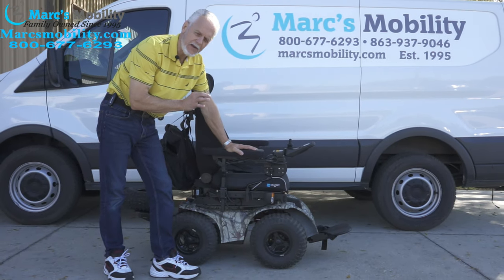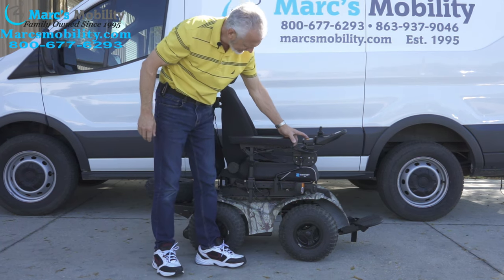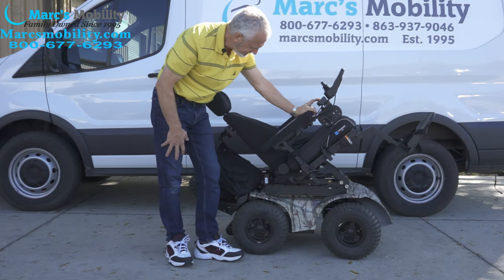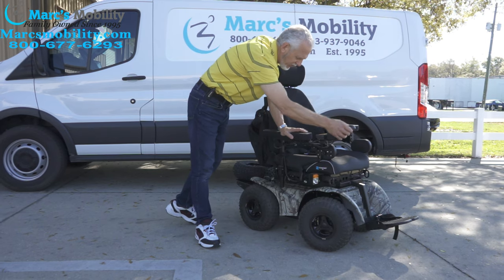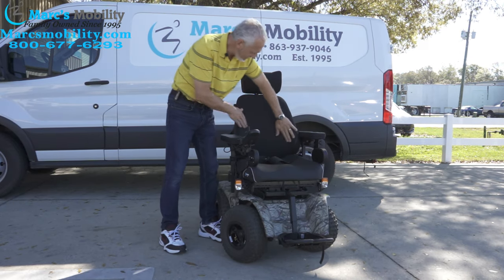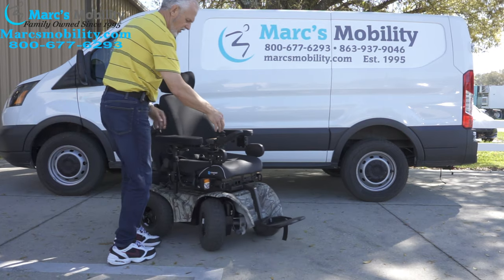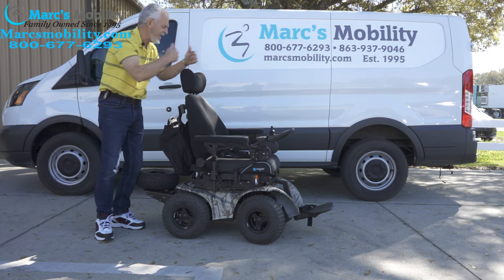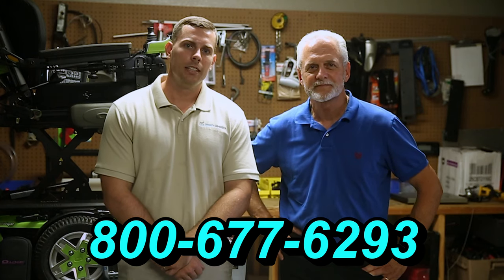X8 4x4 Off Road Extreme Beach Power Chair - Review #3233 - Innovation in Motion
Magic Mobility X8 Extreme 4x4 Off Road Power Chair:
This Magic Mobility Extreme X8 is in Like New Condition and has 3 miles of use. This off road power chair features a 19 x 19 seat and has a weight capacity of up to 400 Lbs. The X8 has (4) very powerful 700W motors and goes up to 6.2 MPH. This unit comes with a saftey belt,  light kit and much more! This X8 has a 12 inch electric seat lift and electric tilt. The X8 has 14" knobby air tires which allow you to grip and grab the ground to get a great traction on all surfaces. This unit can be driven almost anywhere you want to go. With HD Motors and a fantastic suspension this unit can deliver the performace that almost nothing else on the market can.